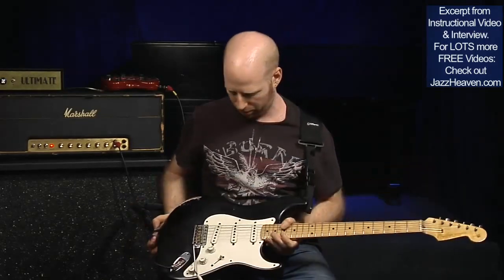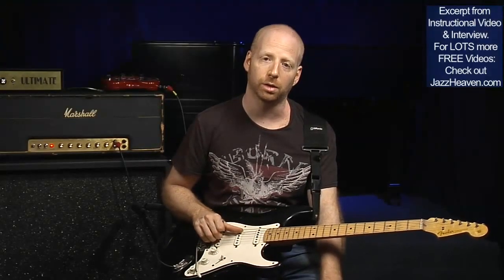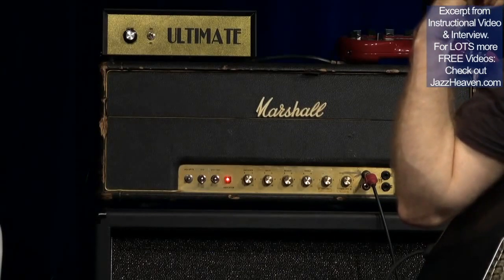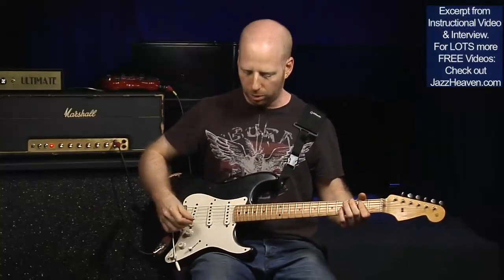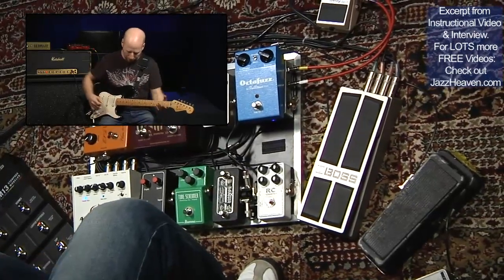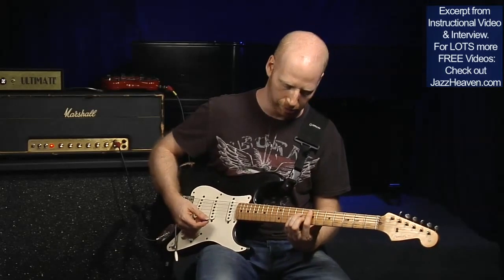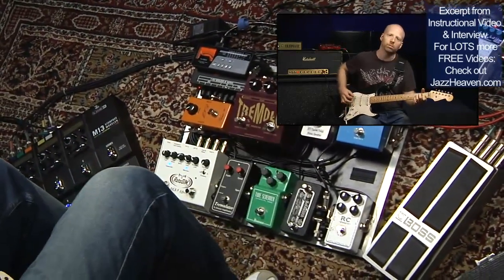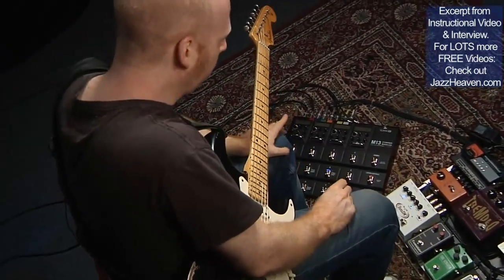*OZ NOY GEAR* & Effects JazzHeaven.com Instructional Video Excerpt Effect Pedals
for more FREE Oz Noy Videos! This was an excerpt from the Oz Noy Lesson/Masterclass video entitled "Guitar Improvisation Workout." Jam-packed Jazz Improvisation Lessons: 2h 30min Lesson, 60-min Interview, Play-Along MP3s, PDFs incl. TABS and lots MORE.

Oz' 2 brand-new JazzHeaven.com INSTRUCTIONAL VIDEOS:

GUITAR IMPROVISATION WORKOUT (2.5 hour Lesson + 50-min Interview):
* Taking the Mystery out of Improvising - Step by Step *

PLAY-ALONG WORKOUT (2.5 hour Lesson + 50-min Interview)
* Learn 4 of Oz' best songs & Play with his Stellar Band *

Here is an unsolicited email we got from Suzuki Tsuyoshi from Japan: (Published with his permission)
"I just got the two Oz Noy videos!
These are by far the best instructional videos I've ever seen!!
I wish I had had these DVDs 15 years ago!!
I've been playing guitar for more than 20 years and I've purchased quite few of this sort, and I'm telling you...
You've done some great work!
It's also very significant that the viewer can actually play with a real drummer and bassist (and Oz) not some lame-axx drum-machine backing tracks. This will keep me busy for a while... happy scream!!"

A master guitarist AND master guitar improvisation teacher!
A rare combination, indeed.

- other killer jazz GUITAR instructional videos with LAGE LUND & GILAD HEKSELMAN,
as well as instructional videos for ALL INSTRUMENTS with Kenny Werner, Jean-Michel Pilc, Walt Weiskopf, Vince Herring, Lee Konitz and MORE.
Plus jazz instructional videos with MANY other great jazz artists like Eric Harland, Ralph Peterson, Ari Hoenig, Lage Lund, Gilad Hekselman, Ingrid Jensen, Geoffrey Keezer, Enrico Pieranunzi & more.

to check out the madness!

"It's Jazz. It just doesn't sound like it."

This is how virtuoso guitarist Oz Noy describes his intoxicating blend of jazz, funk, rock, blues, and r&b.

Born in Israel, Oz started his professional career at the age of 13 playing jazz, blues, pop and rock music. By age 16, he was playing with top Israeli musicians and artists. By age 24, he was one of the most established studio guitar players in the country. Oz was also a member of the house band on Israel's top-rated television show for more than two years.

Since his 1996 arrival in New York, Oz has made a huge impact on the local and international music scene. His unique and intoxicating style has broken all the rules of instrumental guitar music by focusing on the groove. All stars such as Keith Carlock, Anton Fig, Vinnie Colaiuta, and Dave Weckl often contribute on drums, with bassists Will Lee, James Genus, and Reggie Washington.

In 2003, Oz released his debut record -- "Oz Live" -- recorded at NYC's legendary Bitter End.

In 2004, Oz signed with Magna Carta Records and in 2005, released his highly-acclaimed studio record "HA!" with his all-star band featuring Fig, Carlock, Lee and Genus plus special guests Mike Stern and George Whitty.

In April of 2007, a licensing deal with Magna Carta and Japanese label Videoarts opened the door for Oz's music in Japan. Later that year saw the release of "Fuzzy Feat," Oz's third record under the Magna Carta label. For Fuzzy Feat, Oz's all-star band is joined by various special guests including Colaiuta, bassist Jimmy Johnson, and keyboardists Whitty and Jim Beard.

September 2009 saw the release of Oz's fourth album, "Schizophrenic," featuring Lee, Fig, Carlock, Weckl, Ricky Peterson, Chris Palmero, and special guest Steve Lukather.

November 2011 Oz released his fifth studio album "Twisted Blues" Featuring Vinnie Coliauta, Anton Fig, Chris Layton, Will Lee, Roscoe Beck , John Medeski, Jerry Z, Reese Wynans, Ralph Macdonald and special guests Eric Johnson & Allen Toussaint.

For his accomplishments as a trend-setting guitarist, Oz won the highly acclaimed Guitar Player magazine readers poll for "Best guitar riff on a record" in 2007, "Best new talent" in 2008, and "Best out there guitar player" in 2013.

Hope you enjoyed this clip on Oz Noy gear